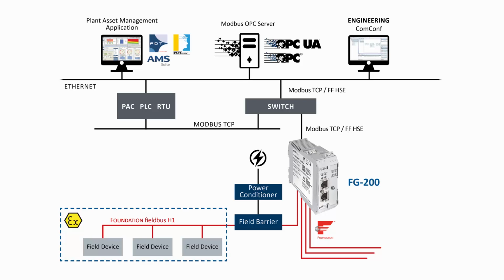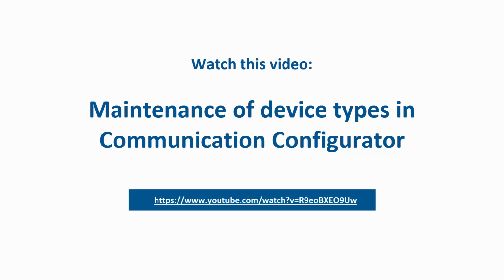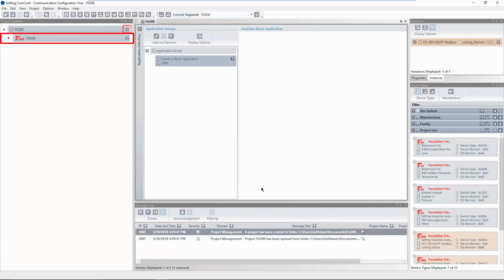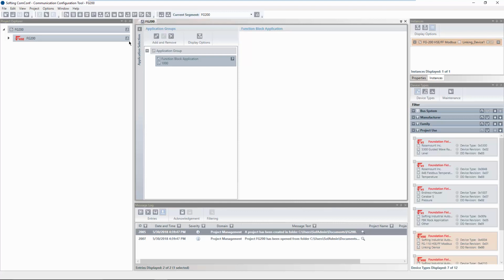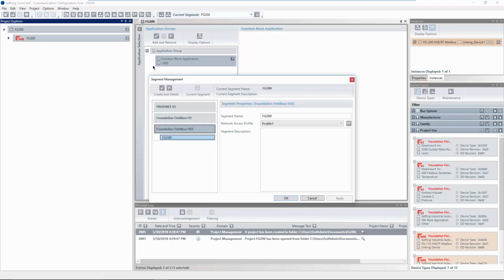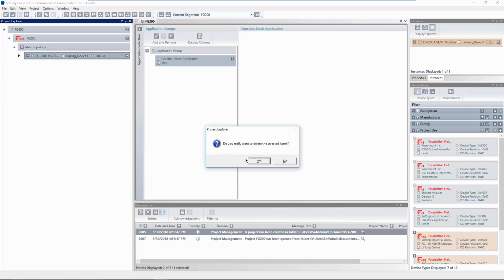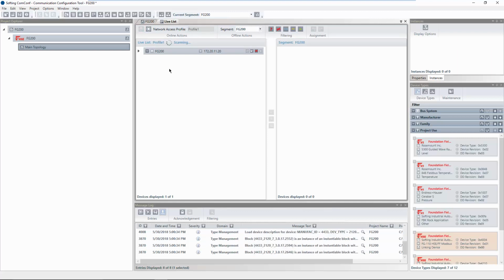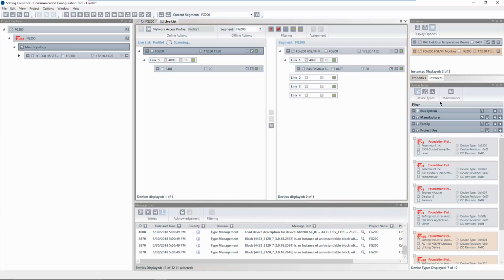FG-200: Creation of a configuration based on a network scan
In this video, we briefly introduce you to the process of creating a configuration within the Communication Configuration Tool based on a scan of the network you want to configure.